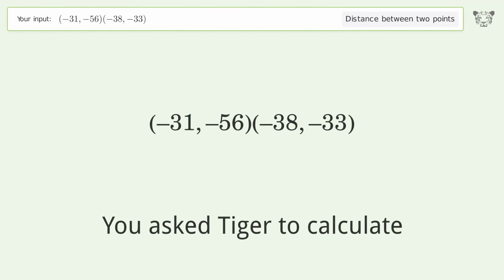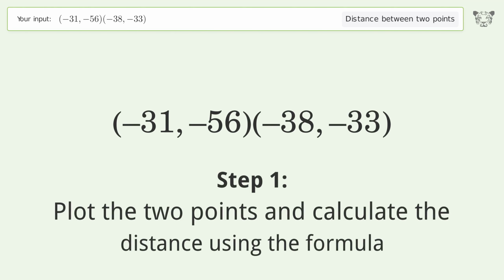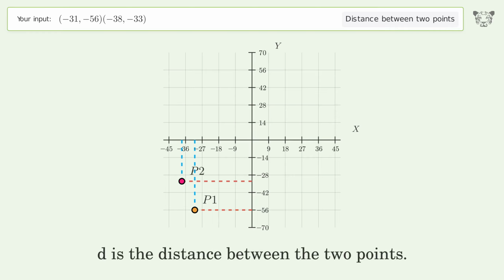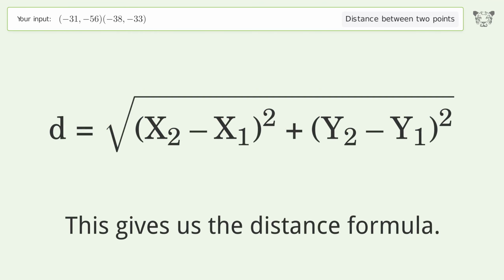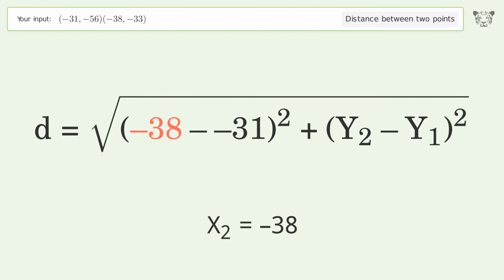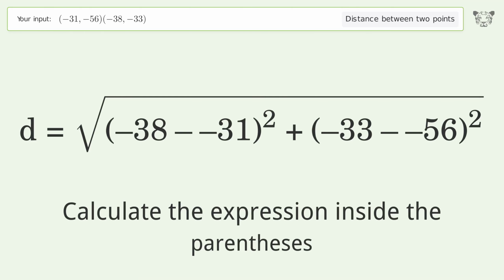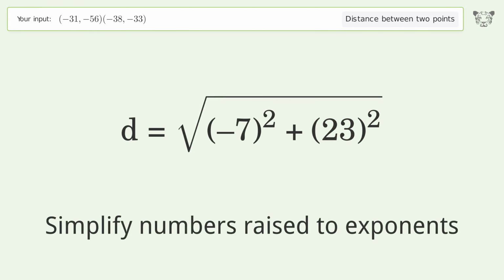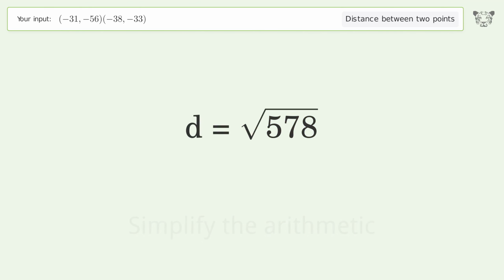Find the distance between two points p1 (-31,-56) and p2 (-38,-33): Step-by-Step Video Solution